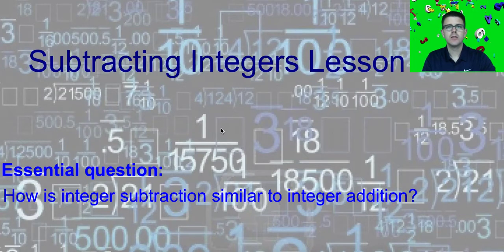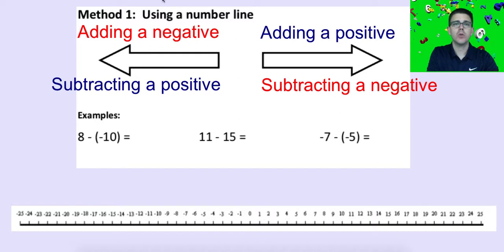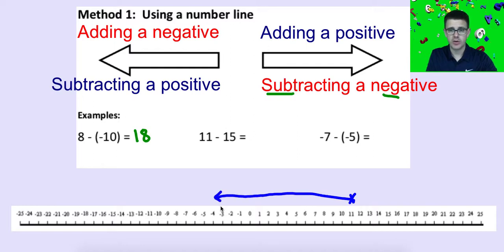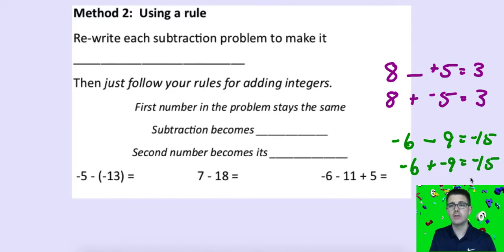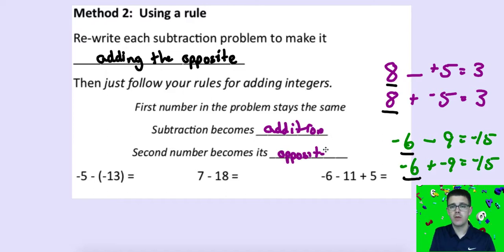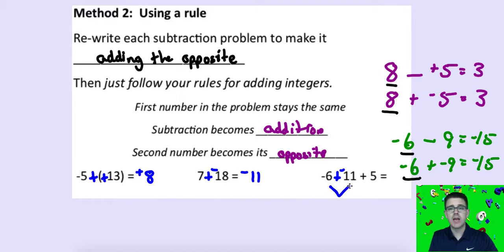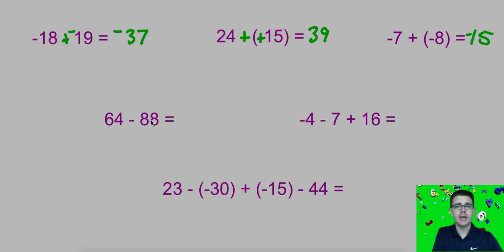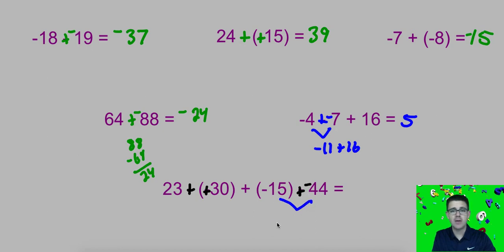Subtracting Integers Video